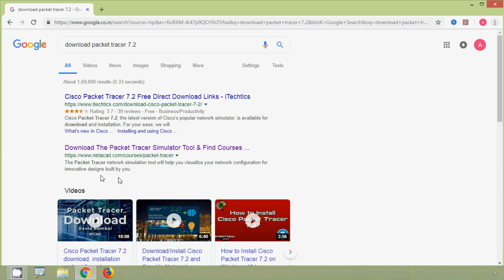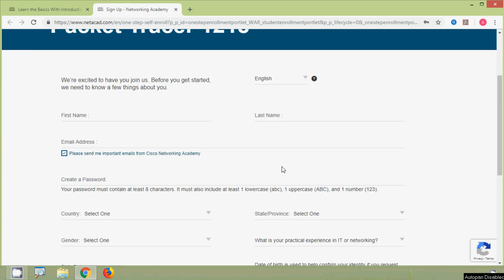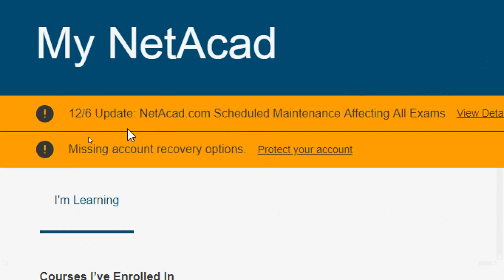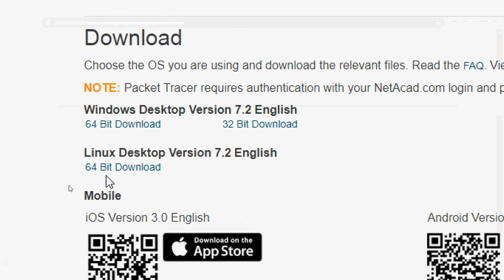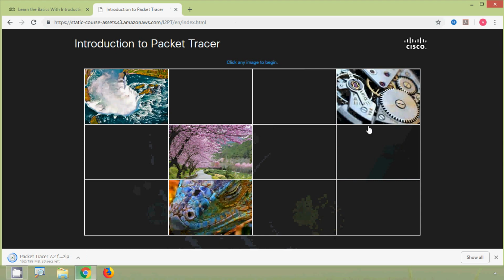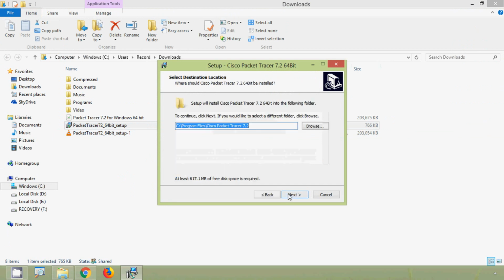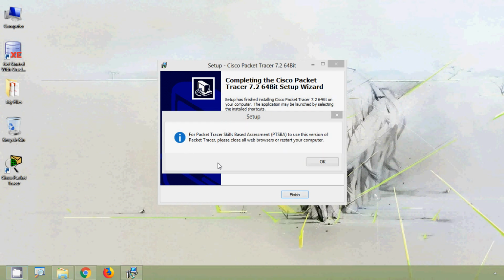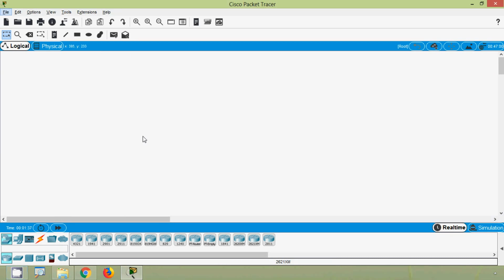Latest CISCO Packet Tracer Download and Install Step by Step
CISCO Packet Tracer 7.2 Download and Install Step by Step Procedure